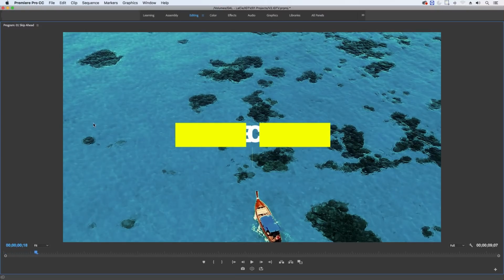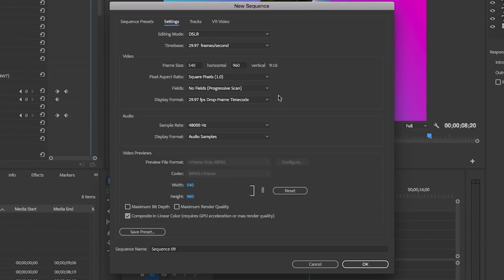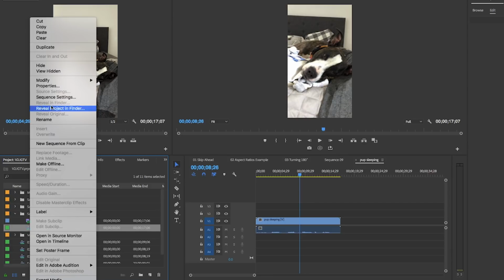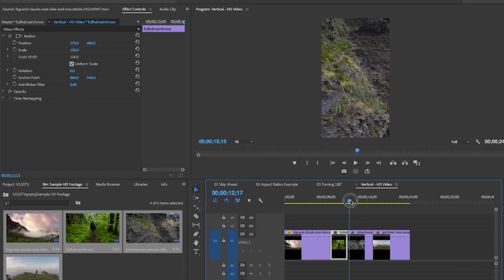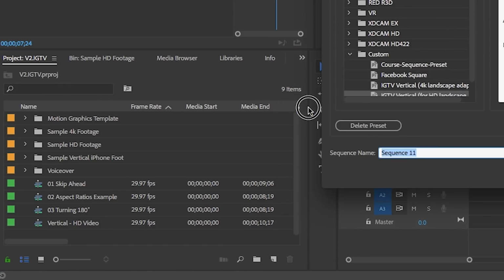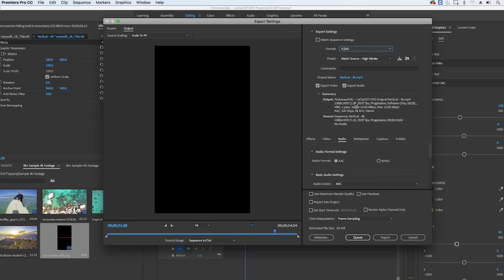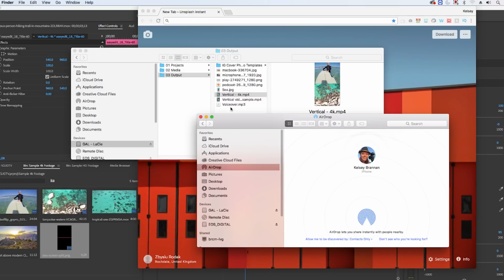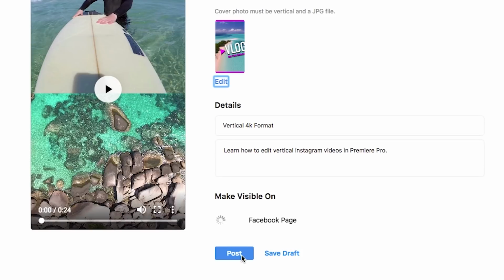IGTV Video Requirements and Editing Tips | From Import to Upload | Premiere Pro CC Tutorial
VERTICAL EQUIPMENT FROM VIDEO
🤳Joby GorillaPod Mobile Rig
💡Mobile Rig Kit
📱My iPhone X 256GB
TIMECODE BREAKDOWN ⬇️ Want to learn something specific?

0:45 Shoot vertical video with joby gorillapod mobile rig
2:12 Landscape (16:9) and Vertical (9:16) Resolutions Explained
2:35 Creating a vertical preset (540x960) for editing HD Landscape footage
4:45 Creating a vertical preset (1080x1920) for editing 4k Landscape footage
5:57 How to create a sequence from a vertical clip in the project panel
6:47 How to edit and Adapt HD Landscape footage into a vertical sequence
9:00 Creating a 3 video split screen in a HD vertical frame
10:15 Exporting a split screen as a motion graphics template (.mogrt)
10:57 Creating a 2 video split screen in a 4k vertical frame
11:30 Creating and adding Titles and templates in your vertical frame
12:30 IGTV Upload Duration for Small Accounts (10min)
12:47 IGTV Upload Duration for verified accounts (60min)
13:05 Best Export Settings for Vertical Video
13:59 650MB Max file size for videos up to 10 min
14:12 3.6GB Max file size for videos up to 60 min
14:20 How to reduce file size with bitrate settings
14:53 How to send file to mobile phone for upload (airdrop)
15:20 How to upload an IGTV video on a desktop computer
16:13 IGTV Cover Photo size and templates
17:14 Outro
IGTV VIDEO REQUIREMENTS IN A NUTSHELL

→Videos must be between 15 seconds and 10 minutes long.

→Note: Larger accounts and verified accounts can upload videos up to 60 minutes long, but they must be uploaded from a computer.

→Videos must be in MP4 file format.

→Videos should be vertical (not landscape) with an aspect ratio of 9:16.

→ Recommended frame sizes: 540x960, 1080x1920 (minimum resolution of 720 pixels.)

→ Videos should have a minimum frame rate of 30 FPS (frames per second.

→ MAX file size for videos that are 10 minutes or less is 650MB. The maximum file size for videos up to 60 minutes is 3.6GB.

→ Cover Photo Size 420px by 654px - jpeg format onlyRight now, you can't edit your cover photo after you've uploaded it. Cover Photo Templates

CURRENT VIDEO DISCOUNTS

GEAR

🔥 Amazon's Camera and Photo Deals
🔥 B&H Video/Photo Deals

My patrons help me make this educational video content! You can also get some perks, like some free video editing templates and some social media shout outs! Thank you for becoming a patron!

Do you have any Premiere Gal discounts?

Where can I watch your full editing courses on Pluralsight?

What do I use for Media Management?